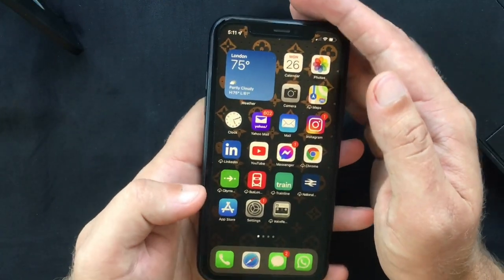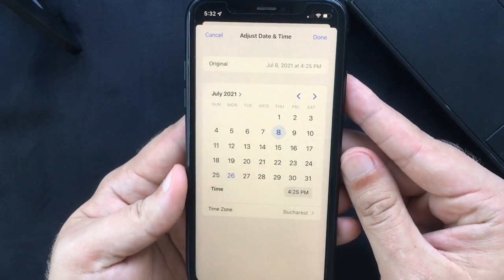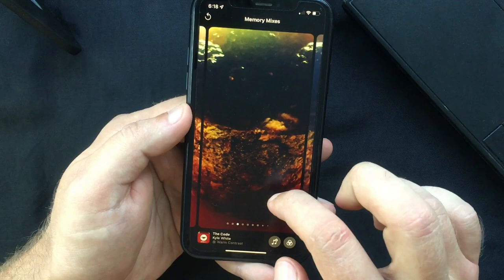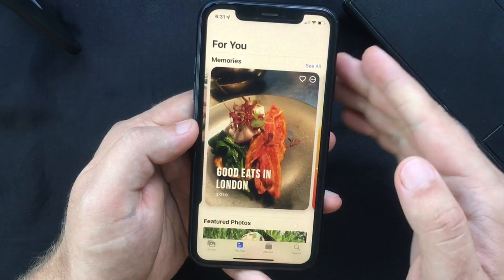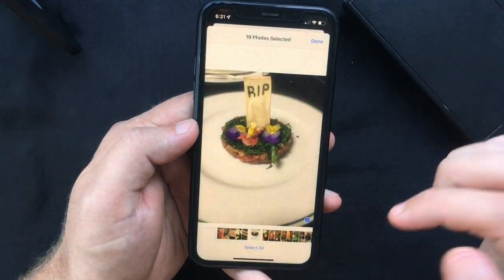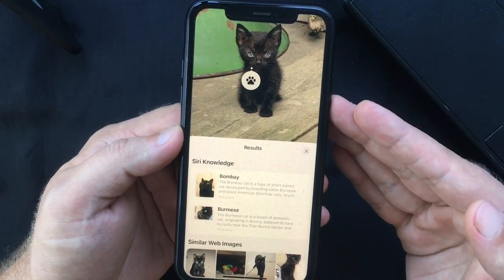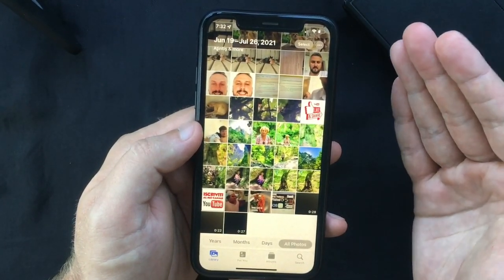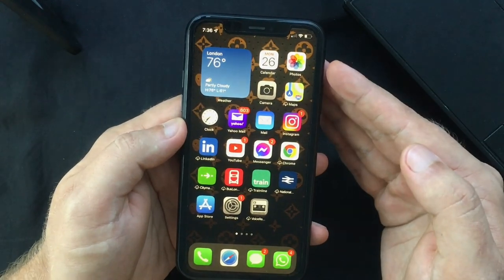Photos App Top 11.5 NEW Features on iOS 15 for iPhone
Apple has just released the new iOS 15 for iPhone and it contains a lot of new features. In this video, I will show you what you should know about this update, and why it's one of the most important updates for the photo app. The memories section has seen a huge update. Also, we now have a feature called Live Text that can recognize text in a photo you've taken and allows you to perform several actions with it. And the Spotlight Search is more powerful than ever. So make sure to watch through the whole video, to find out everything you need to know about every major update of the Photos app on the new iOS 15 for iPhone.

Time Stamp
0:00 Intro
0:39 How to View EXIF Metadata in the Photos App
1:35 How to Adjust the Date and Time of Photos
2:18 How to Change or Add a Location to a Photo
3:24 How to Add Apple Music Songs to Your Memories in Photos
5:03 How to Enhance Photos App Memories With Memory Looks
5:56 How to Select the Images That Appear in a Photos Memory
7:02 How to Copy and Paste Text From Photos
8:19 How to Translate Text in Photos
9:08 How to Use Visual Lookup in Photos to Identify Landmarks, Plants and Pets
10:46 How to Correct Errors in the Photos People Album
12:10 How to Get the Photos App to Feature a Person Less Often
13:17 How to Use Spotlight to Search for Photos
13:57 Outro